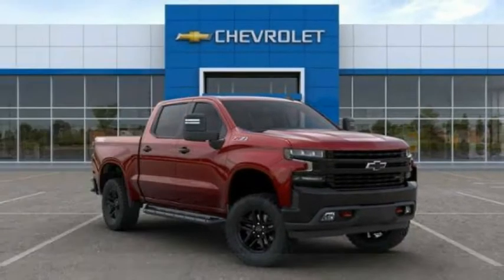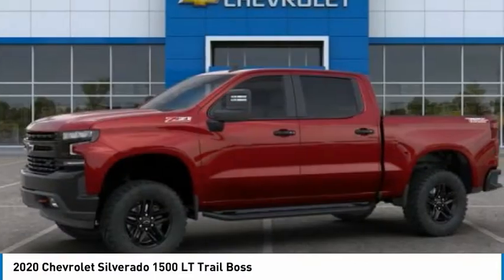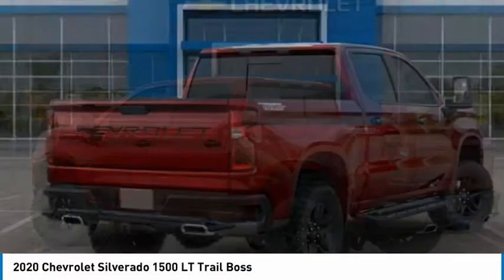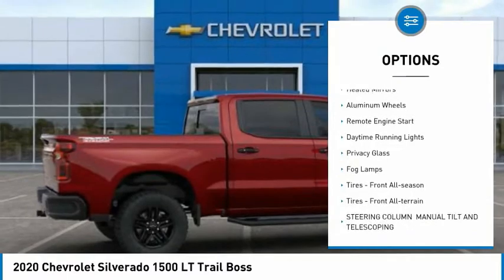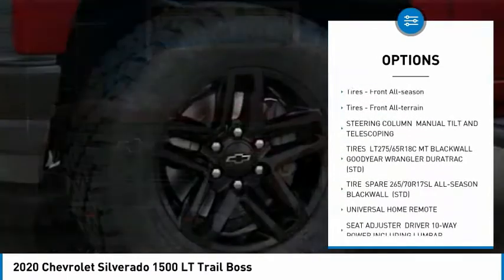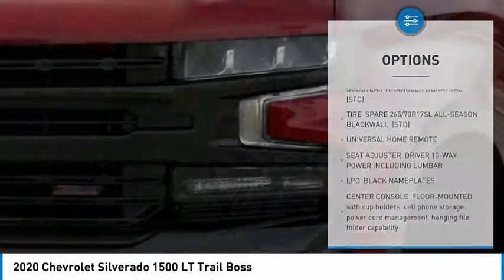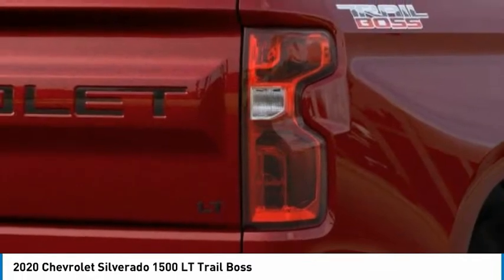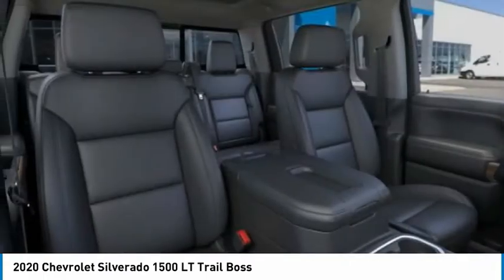2020 Chevrolet Silverado 1500 LT Trail Boss FOR SALE in Post Falls, ID KK8710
2020 Chevrolet Silverado 1500 LT Trail Boss

Knudtsen Chevrolet
1900 E Polston Ave

Here it is!! New Inventory! Who could say no to a simply great car like this rip-roaring Silverado 1500  This gas-saving 2020 Chevrolet Silverado 1500 LT Trail Boss will get you where you need to go. 4 Wheel Drive!!!4X4!!!4WD.. Safety equipment includes: ABS, Traction control, Curtain airbags, Passenger Airbag, Front fog/driving lights, Self-leveling headlights - Self-leveling...Other features include: wireless phone connectivity, Power locks, Power windows, Auto, Air conditioning, Cruise control, Audio controls on steering wheel, Multi-function remote - Cargo access, remote engine start, Power heated mirrors, 5.3 liter V8 engine, Fuel economy EPA highway (mpg): 22 and EPA city (mpg): 16, 4x4, 4 Doors, Compass, External temperature display, Tachometer, Skid plates - 2, Intermittent window wipers, Split-bench rear seats, Tire pressure monitoring system... Disclaimer: Our internet prices are after all applicable rebates. Subject to lenders credit approval. Rebates may or may not applied towards leases.0  apr is in lieu of rebates! on selected models. Terms and condition may apply call or see dealer for details. All prices are plus sales tax,   197.40 dealer doc fee, and   14.00 title.      On approval of credit.      . see dealer for details. Chevrolet trade assist in allowance must trade in a 2006 or newer car or truck.Costco members rebates only on 2020 Tahoe, Suburban, and Silverado s. Must show proof of ownership.Conquest you must own a 2006 or newer non gm product to qualify. gm loyalty must own a 2006 or newer gm product to qualify. some of these vehicles are former service loaners.on selected models you must finance thru gmf, lease loyalty you must have a current lease on a 2015 or newer vehicle, must of leased it at lease 30 days ago. subject to credit approval. expires 8/3/2020